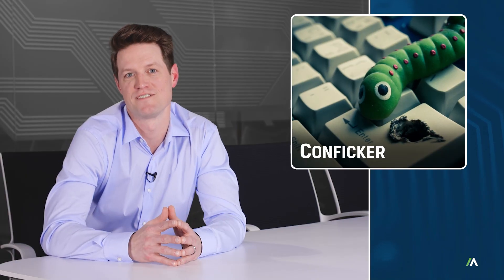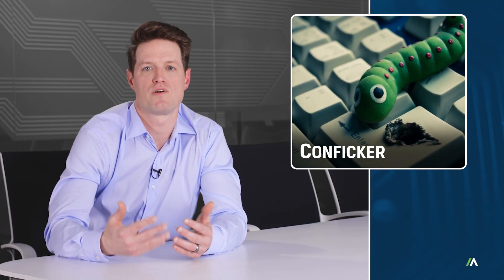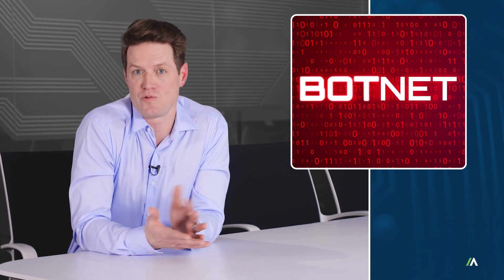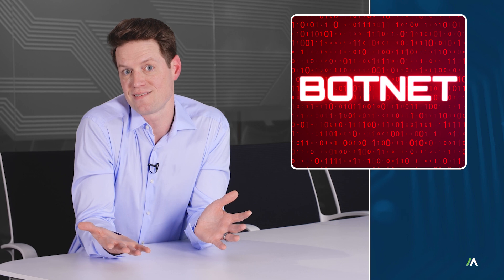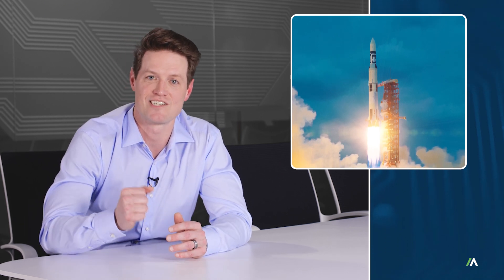5 Most Devastating Cyber Attacks | Cybersecurity Insights #18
How did a teenage boy cause one of the most devastating computer hacks of all time? This episode looks at recent cyber-attacks that made the news and have helped to make cyber-attacks one of the biggest threats to national security. to learn more.

5 Most Devastating Cyber Attacks Countdown:
Cyber-attacks come in many forms, from all directions, and from incredibly different sources. One thing is for sure – they create serious damage and are not slowing down.

Here are some of our favorites top 5 cyber-attacks:
00:00 Intro
00:13 Successful and Unsuccessful Cyber Attacks
00:29 “Mafiaboy’s” Denial of Service
01:09 Conficker and the worm that exploited Windows’ OS
01:33 Jonathan James (1999) with the US Department of Defense breach
02:05 Sony Pictures hacked by the Guardians of Peace (GOP) using Shamoon malware
02:33 Melissa virus by David Smith aka the discoverer of phishing attacks
03:05 Attacks are inevitable

How to Prevent Cyber Attacks?
Attacks are inevitable. Successful attacks are not. By maintaining line-of-sight of all devices and ensuring security controls are always present and working as intended, the attack surface is reduced and becomes an inhospitable place for attackers.